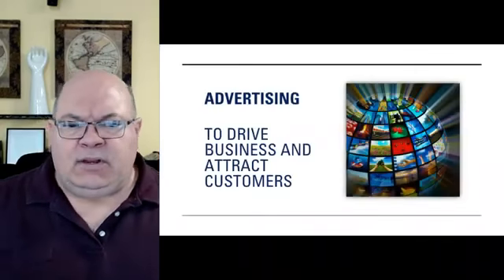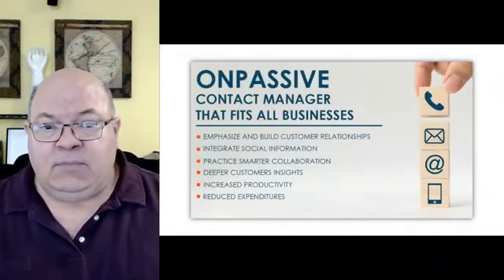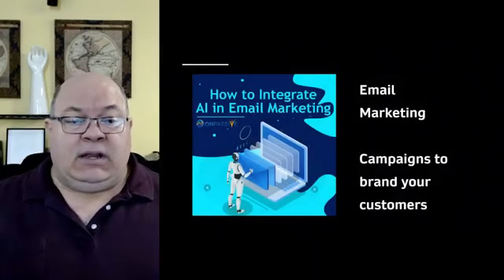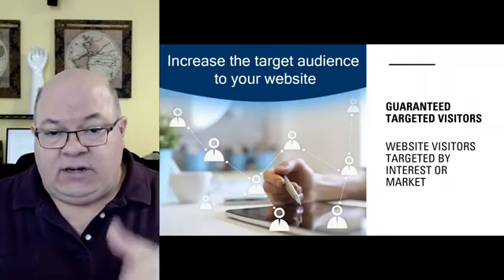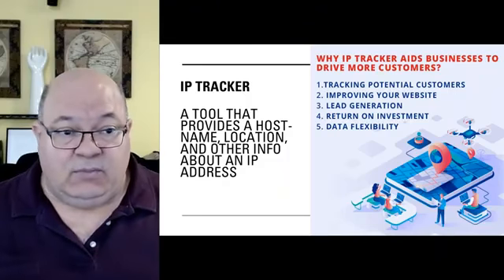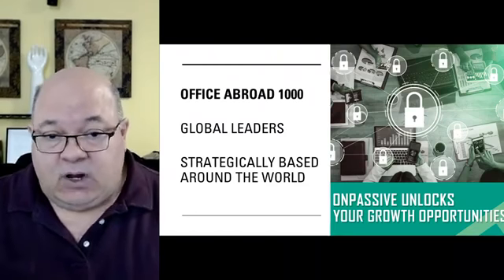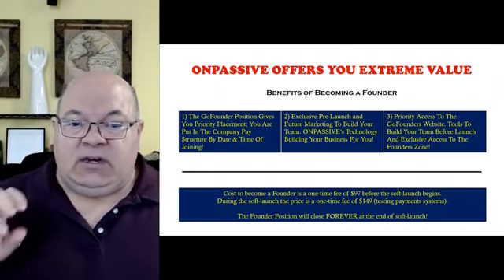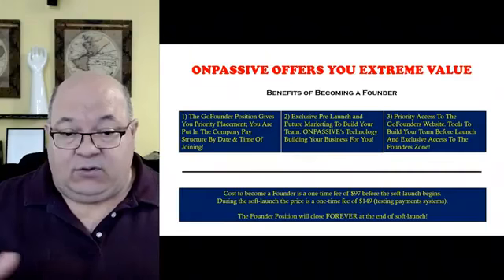What ONPASSIVE Offers YOU & Why Become A GoFounder By Chad Trader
Message me!

Here is why you need to join us Now!
ONPASSIVE Is For Everyone Looking for True Success Finally!
Rather You Have a Business or Not, Have a Website or Not,
A Marketer or Not, ONPASSIVE is For You!
ONPASSIVE Has Guaranteed Success For Everyone Globally!
* 100% Hands Free as in Done For You Business Guaranteed!
All The Advertising, Selling, Recruiting, Email Campaigns, etc:
* 100% Guaranteed Success Rate For Everyone! By Way of A.I Technology
* 100% Risk Free, Your Money Back Guaranteed Policy!
All For One Low Out of Pocket Cost and Self Funding Thereafter!

For the Marketer In You:
You Get to cut the Monthly cost of your current Tool Suite
with Every Imaginable Tool for Success that ONPASSIVE Will Offer.
All At The Same Low, One Time Out of Pocket Cost.
Build Your Business "Any Legal Business" With ONPASSIVE Launching in December 2020 or January 2021

Don't Have a Business?
ONPASSIVE Will Be The Last Business You'll Ever Need!
Become A Founder Today While Available!
Get All The Information - Facts Now!

Make A Informed Decision Today!
...It is a Game Changer!

Onpassive is a new technology platform (some say a future Unicorn Company) that aims to provide a high end plug and play platform for anyone with an online business or an offline business with an online presence, which is almost every business.

Ash gives us his years of experiences to save all of us time and money as we look at businesses to improve our lives. Between his failures and successes, he learned what a business should look like.

This amazing insight will save you time and give to the ability to evaluate a new business opportunity in 20 minutes. You'll know if it is for you or not.

Very cool, but wisdom always is!!

Another great zoom with a little twist for the new people stating to explore ONPASSIVE. Step under this umbrella of success and launch with ONPASSIVE this year.

Time to change that bottom line and your life!